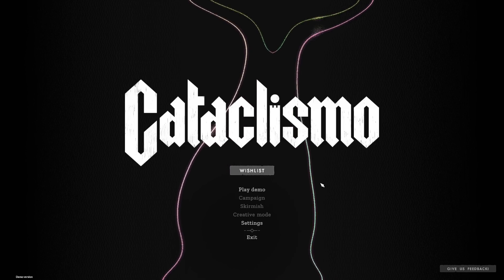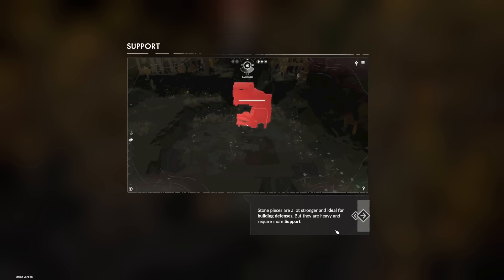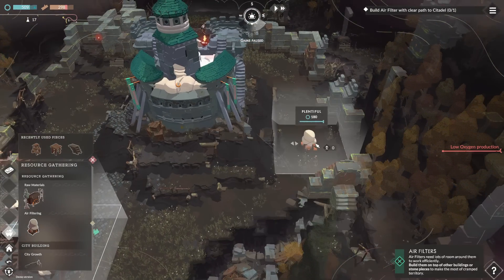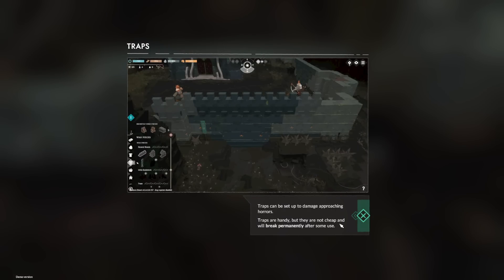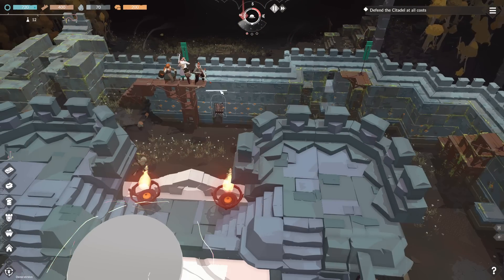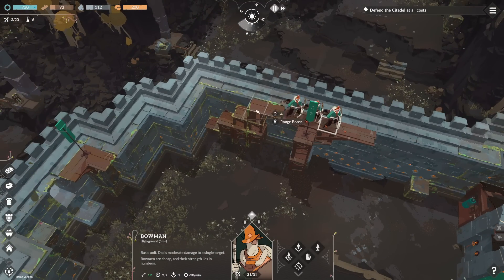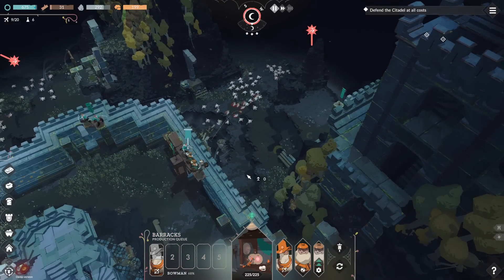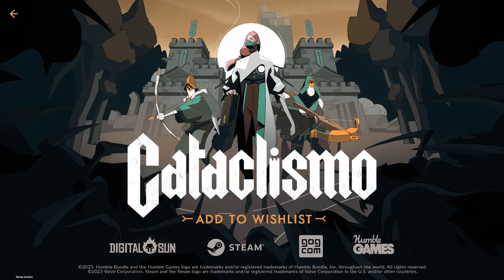OUTSTANDING Castle Defender!! | Moonlighter Dev's NEW Game | Let's Try Cataclismo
The Cataclismo left us broken. Construct fortresses and defend against waves of Horrors in this mix of tower defense and real-time strategy. Lead an expedition beyond the gates of the last city, and reclaim mist-shrouded ruins as you rebuild humanity—stone by stone.